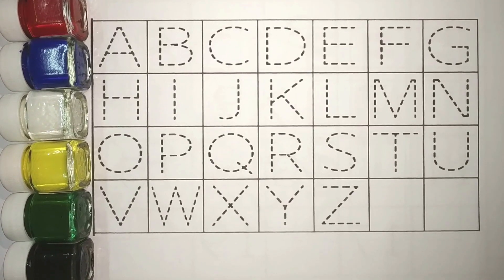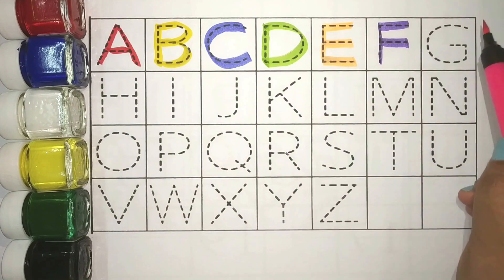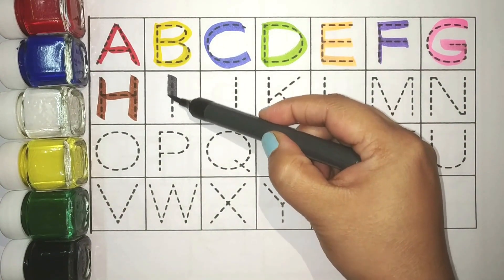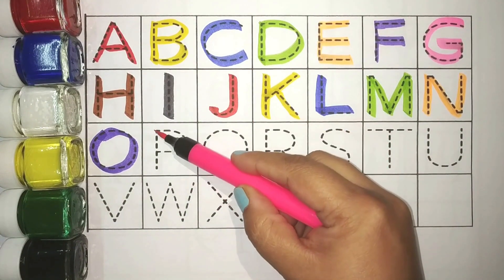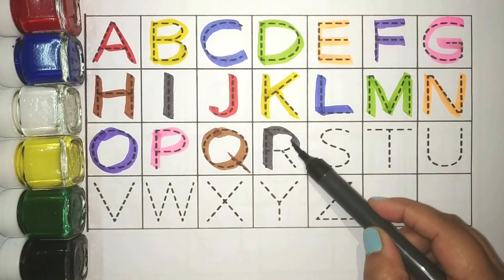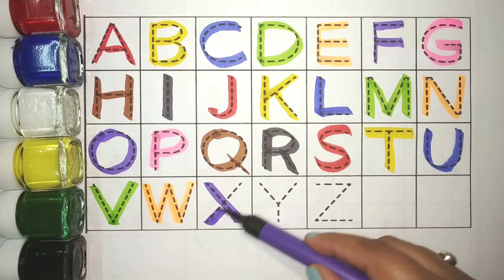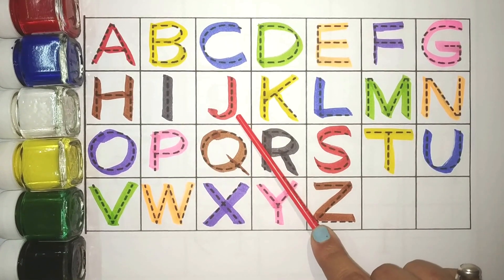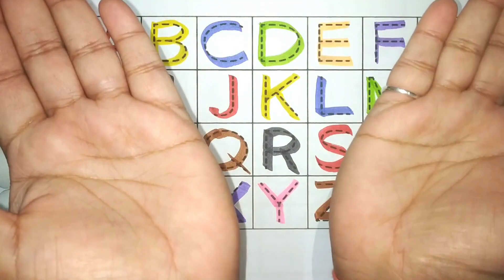A to Z, abcd, a for apple b for ball, alphabets, phonics song, English alphabets, abcd rhymes, 1234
Your query:
alphabets
phonics song
English alphabets
abcd rhymes
1234
Learning Alphabets
A-F Alphabets
a for aroplane b for banana
a for aroplane b for banana c for car
abc 123
color song
123 song
numbers song
abcd
abc song
abc
abcd
a se anar
colour
colours name
Varnmala for kids
phonic songs for kids
kids songs
learn colours
nursery rhymes
a f
abc anik
prinit
abcde
abcdefg
abcd cartoon
a for apple bi for boy
alphabet songs
abcd alphabet
abcd varnamala
english varnamala
english alphabet
kids alphabet
apple apple
abcd abcd
एबीसीडी
वर्णमाला
cartoon
Apple
abcd video
abcd a for apple
abc cartoon